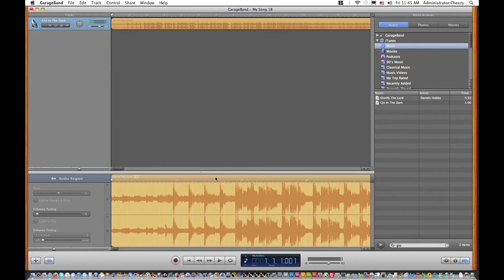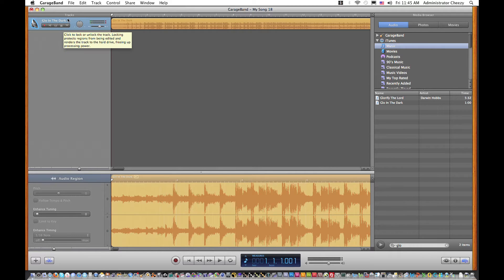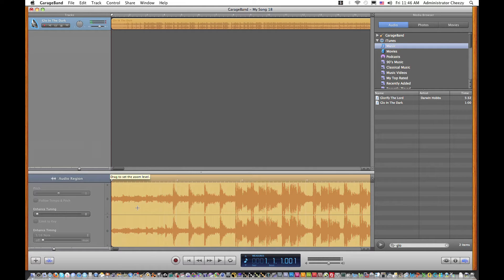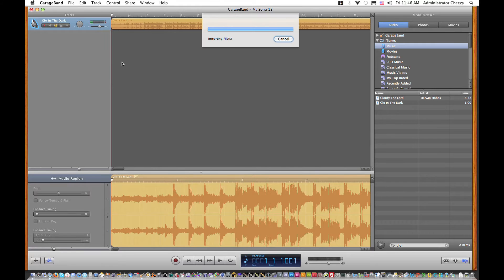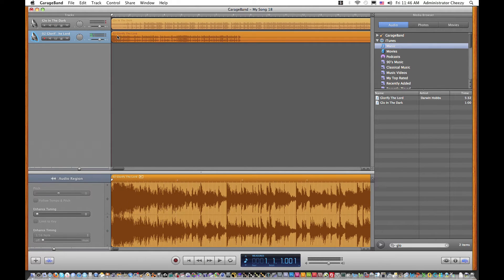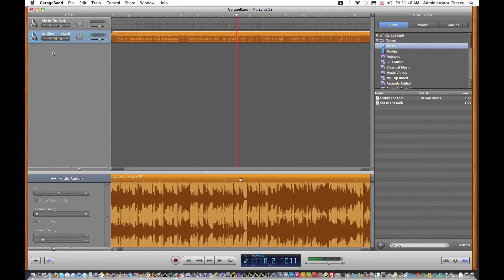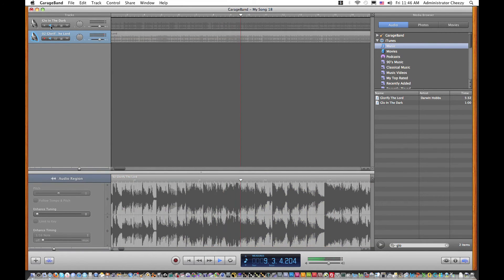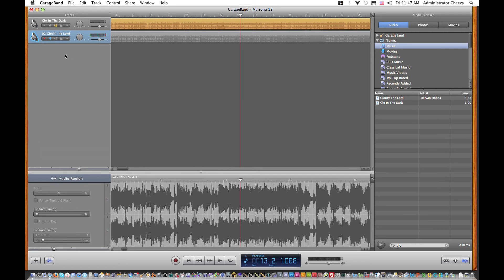How to solo & mute tracks in GarageBand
A short tutorial on
We also produce music videos and more...